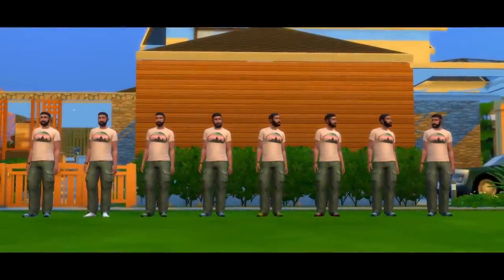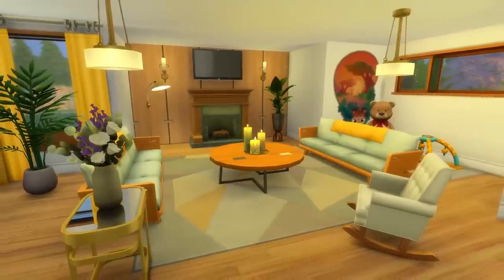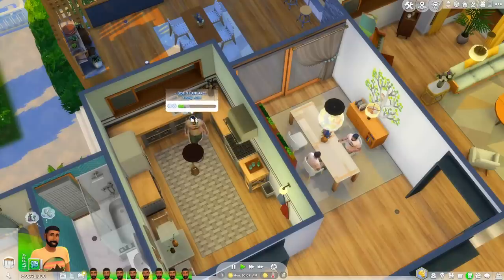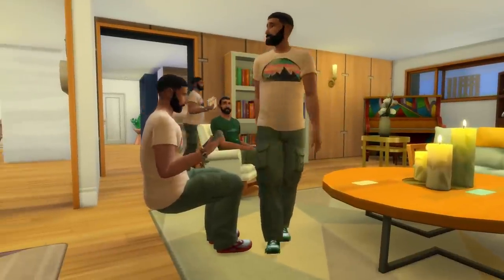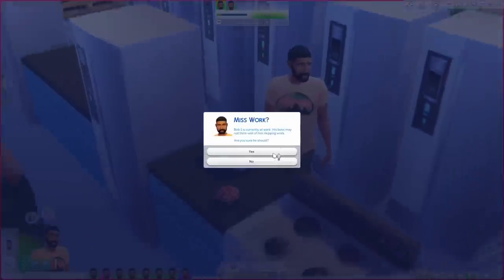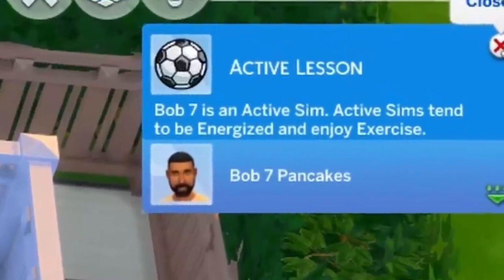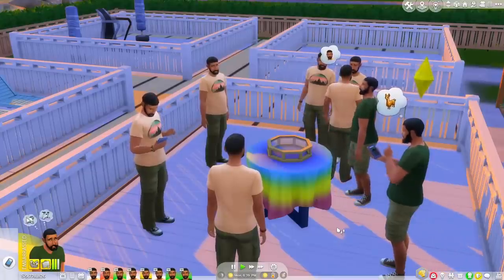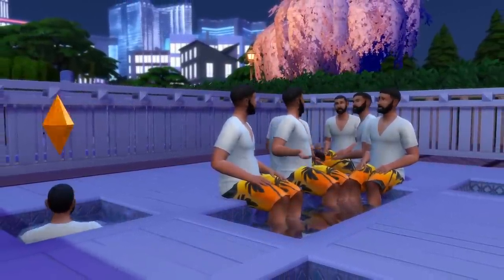You DON'T Know Bob Pancakes.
Can you find the REAL Bob Pancakes? I bet you can't.

0:00 - The Rules
2:00 - The House Experiment
5:19 - The Cooking Experiment
7:41 - The Chair Experiment
8:26 - The Athletic Experiment
9:07 - The School Experiment
9:58 - The Buffet Experiment
11:04 - what even happened here
11:50 - The Reveal